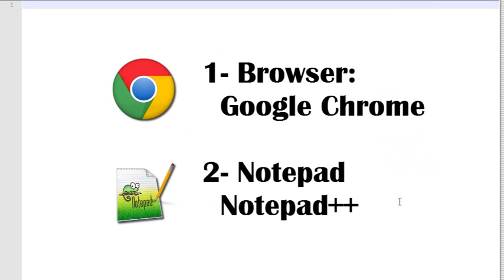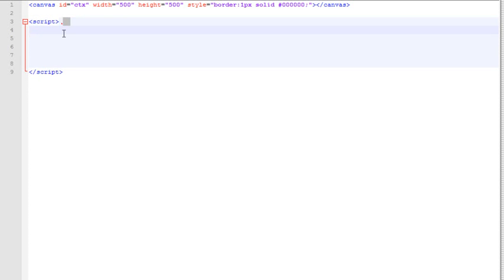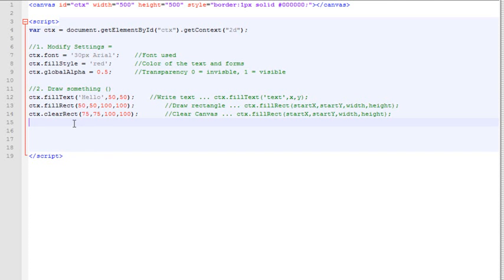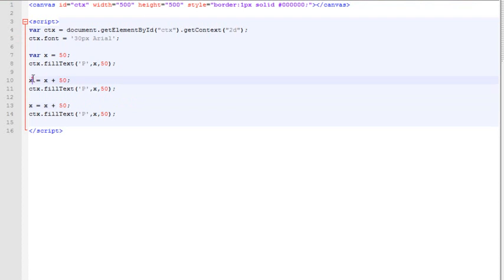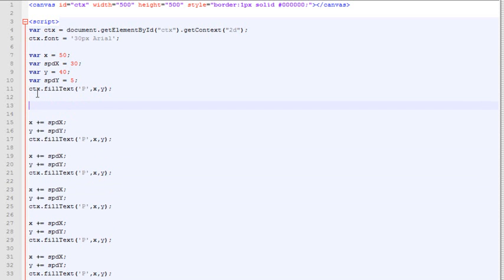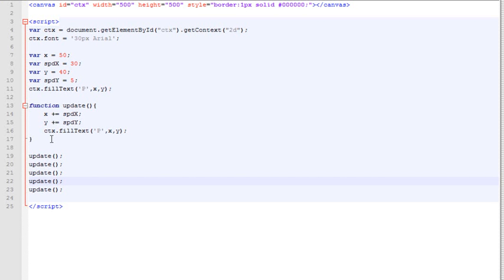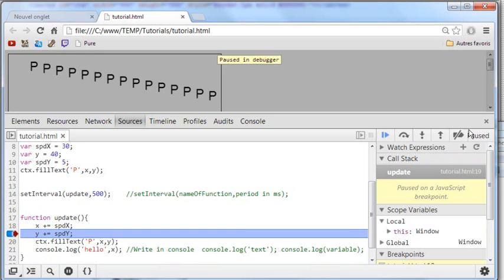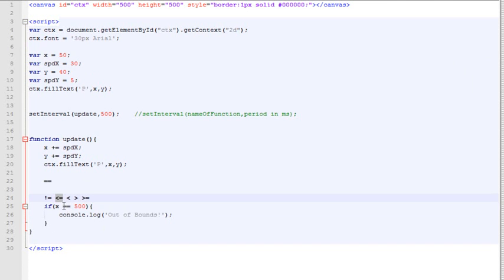Ep1: How to Make HTML5 Games: Javascript Tutorial for Beginners JS Guide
This series is about making a video game in HTML5. It will cover the basics of Javascript.

SUMMARY:
1. Tools
2.HTML5 Introduction (HTML CSS JS Browser)
3. Key Points
3.1 Canvas
3.2 Variables (Number)
3.3 Functions
3.4 Debugger
3.5 Interval
3.6 Condition